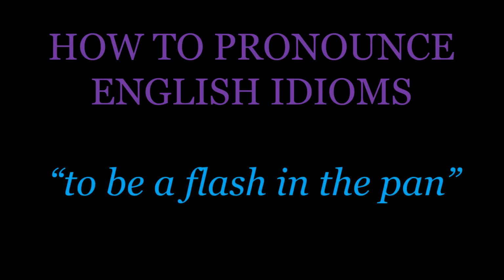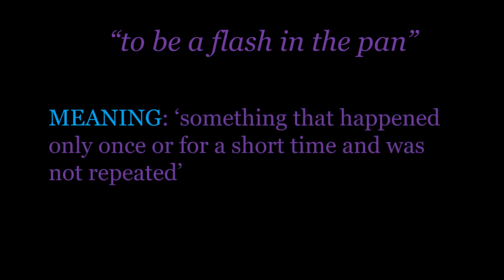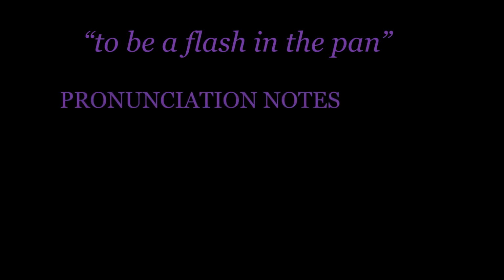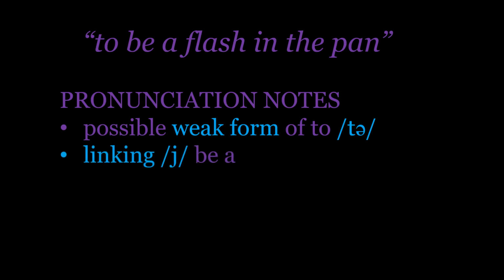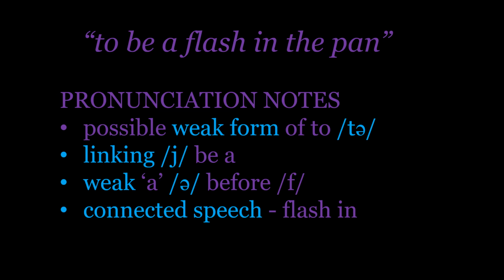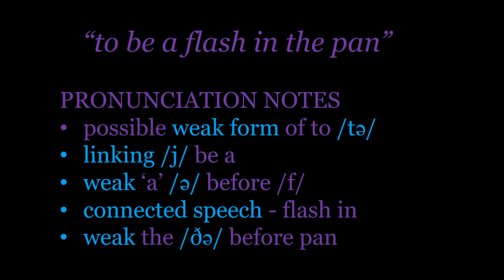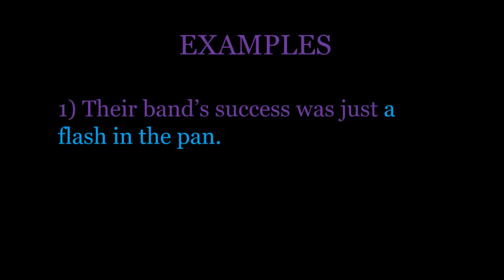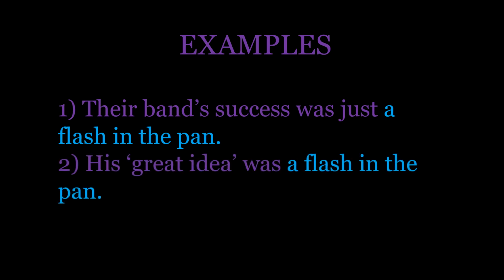English Idioms: "to be a flash in the pan"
In this video, you will learn the meaning of the idiom “to be a flash in the pan” and how to pronounce this idiom in a natural way.

We will focus on some features of connected speech, to help you to say the idiom fluently.

Videos to help with the pronunciation of this idiom…